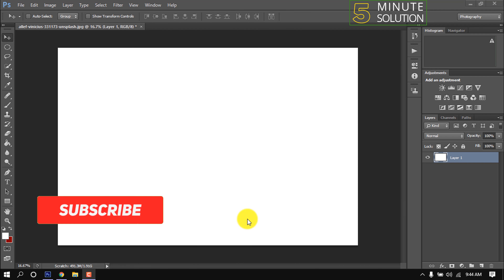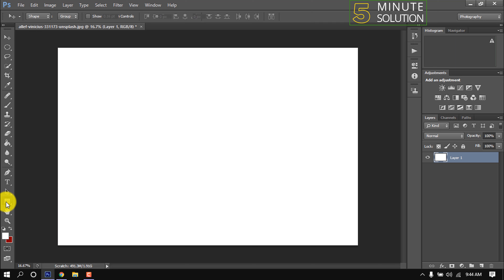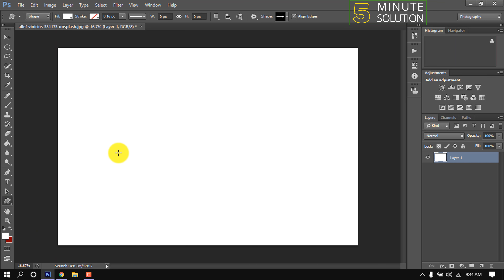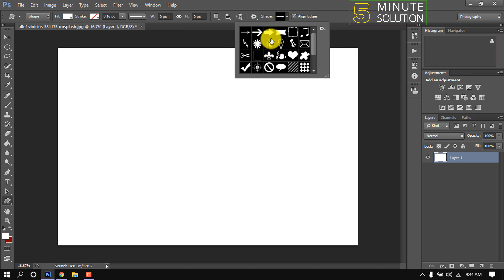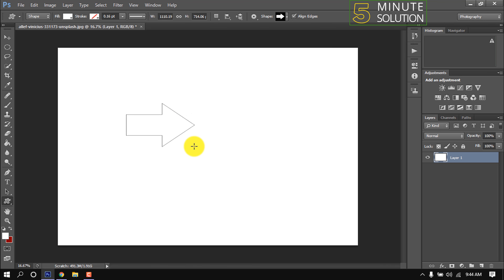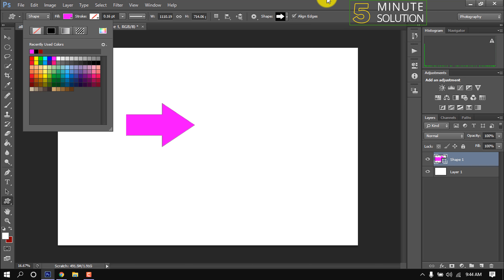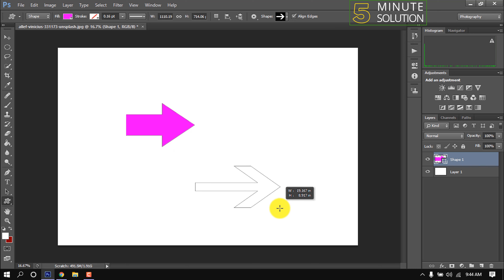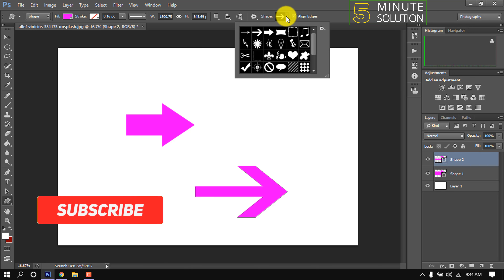How to make an arrow in photoshop 2024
How do I make an arrow in Photoshop?
Click the "Shape" icon in the Options bar. A panel opens with a selection of shapes. Click the "Arrow" button on the top right of the panel, select "Arrows" from the drop-down menu, click "OK" and select an arrow.

▼ Related Keywords ▼

"how to make an arrow in photoshop "
"how to draw curved arrows in photoshop"
"how to draw an arrow in photoshop cs6"
"red arrow photoshop"
"photoshop arrow shapes missing"
"how to make line tool thicker in photoshop"